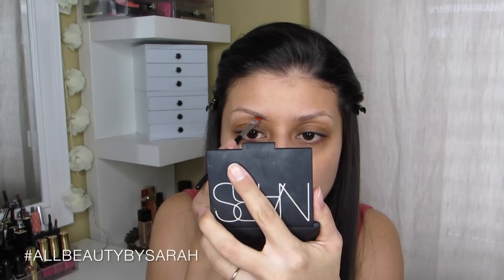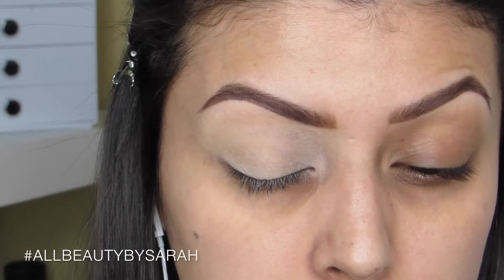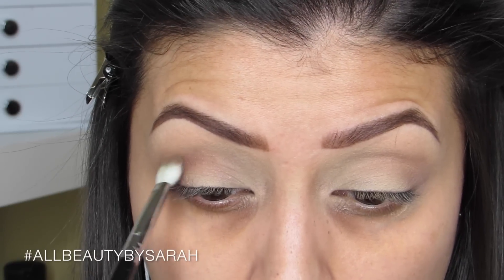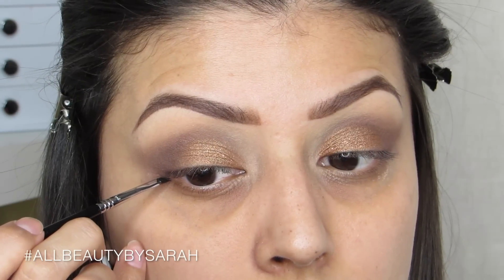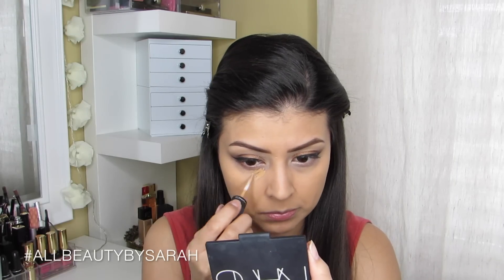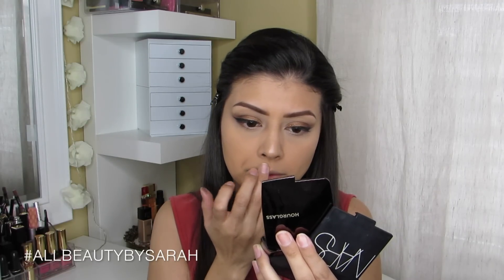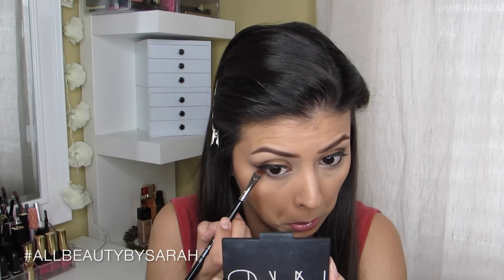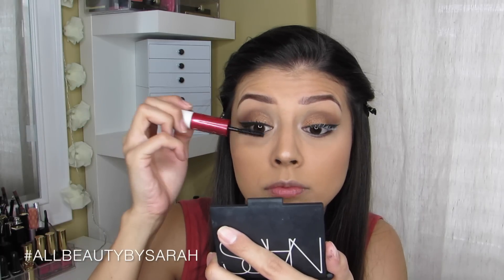Red Lips Makeup Tutorial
Hi beauties!
Welcome back for another makeup tutorial. In this video, I use both high end and drugstore products to bring you a glam look with some bright and bold red lips. As soon as I laid eyes on this lip color, I knew that I had to put a look together for you all using it.
I really liked the way that it turned out and I really hope that you all do as well.

Thank you all so much for watching, for all of the wonderful comments and for the amazing support that you all have blessed me with :) Truly appreciate each and every one of my subscribers! You're all amazing and beautiful individuals.

Products used
Ardell Pomade in Dark Brown
Loreal Brow Stylist Definer in Brunette
MAC paint pot in Soft Ochre
Nars pressed powder in Mountain
Maybelline quad in Chai Latte
Ulta gel liner in Black
Becca Brightening Corrector
Loreal Infallible Pro Matte foundation in Natural Beige
Estee Lauder Double Wear Light in 3.5
MAC Mineralized concealer in NC35
Laura Mercier Brightening Powder
Hoola bronzer from Benefit Cosmetics
Hourglass lighting powder in Luminous Light
Clinique cheek pop in Ginger Pop
MAC eyeliner in Smolder
Loreal Double Extend mascara
Laura Mercier lip liner in True Red
Maybelline Vivid Matte in Rebel Red